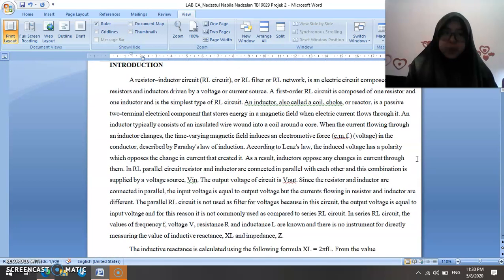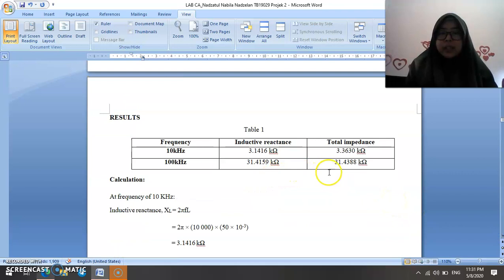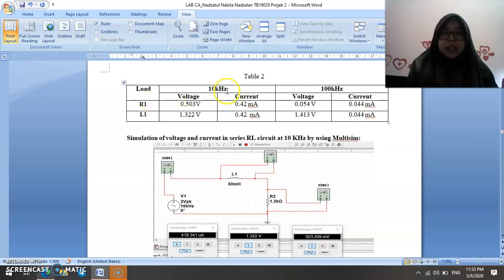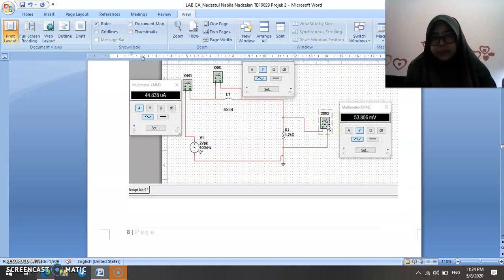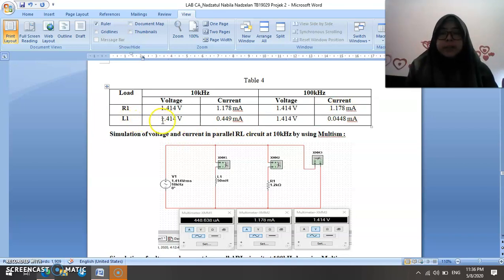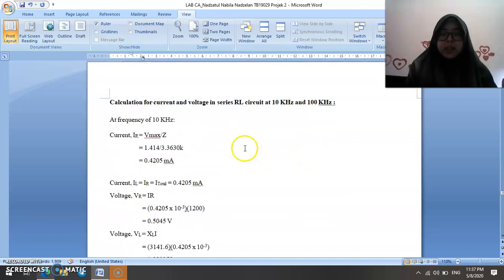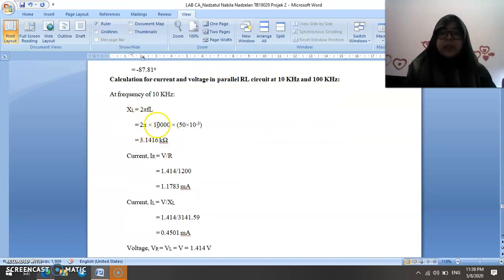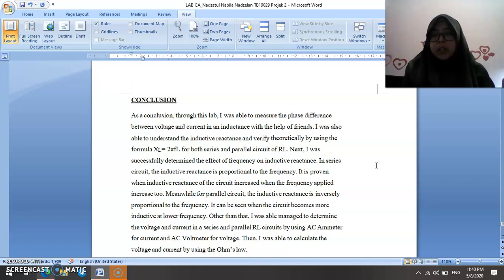Circuit Analysis Lab Project 2- Series and Parallel in RL Circuit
Name: Nadzatul Nabila binti Nadzelan
Matrix No: TB19029